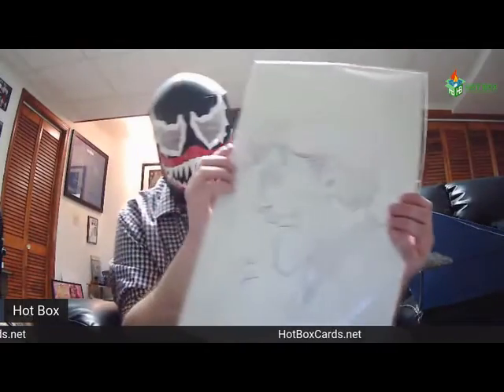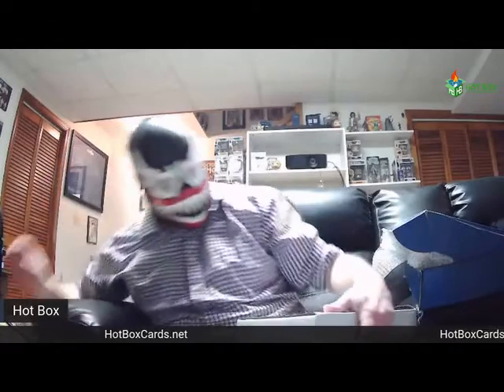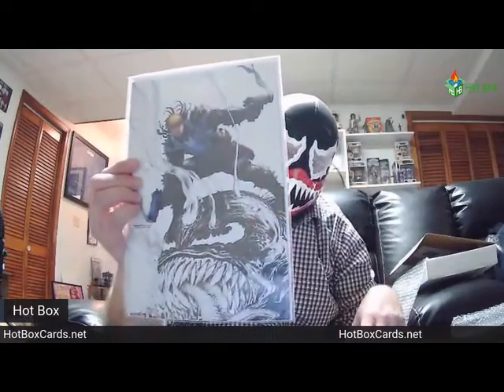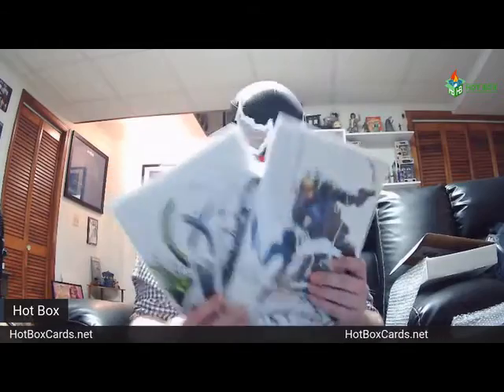Venom Opens up a Comic Book Mystery Box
Venom opens up a $250 Comic Book Mystery Box and gets a lot of the characters wrong.